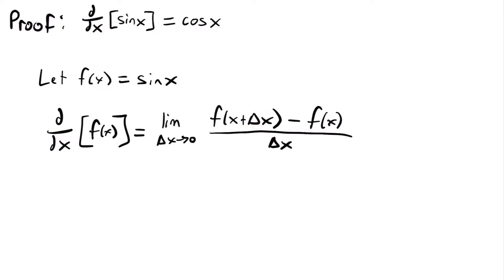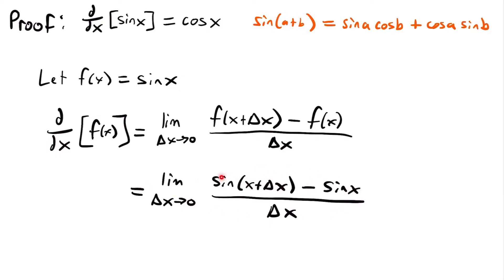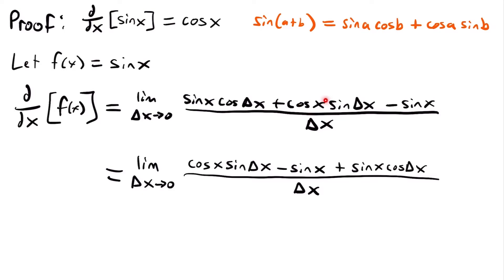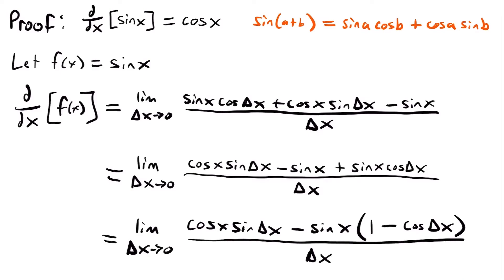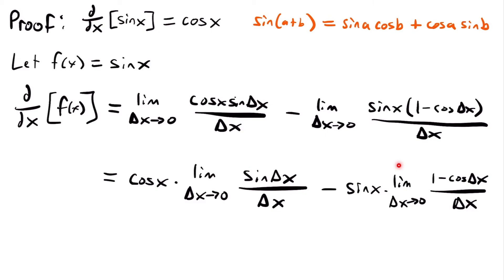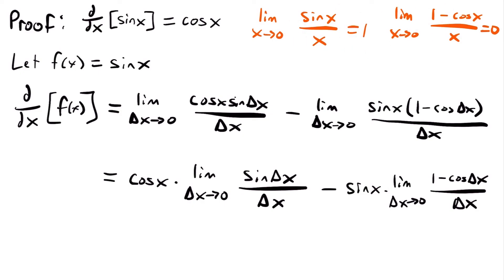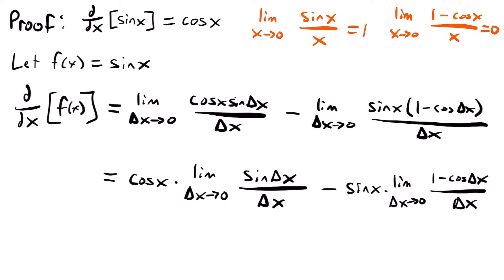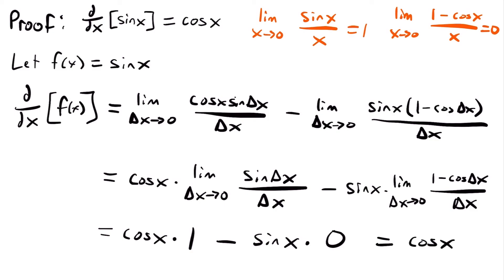Proof - Derivative of Sin(x) | JK Math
How to Prove That The Derivative of Sin(x) is Cos(x)

In this video we look at the proof for the derivative of sin(x) using the limit definition of a derivative.

Video Chapters:
0:00 Step 1 - Limit Definition of a Derivative
0:51 Step 2 - Addition Identity for Sin(x)
2:01 Step 3 - Simplifying
5:53 Step 4 - Special Trig Limits
6:59 Step 5 - Final Solution
7:45 Outro